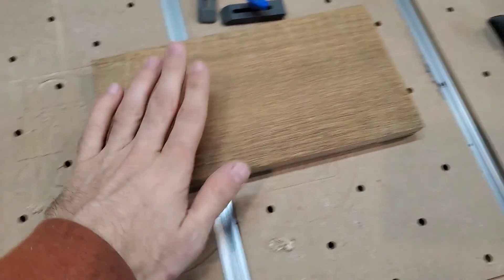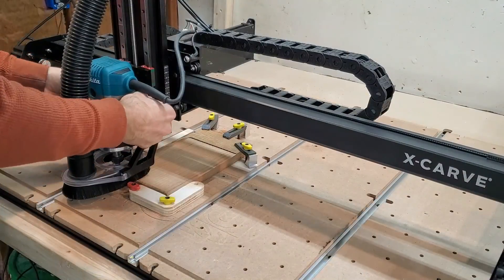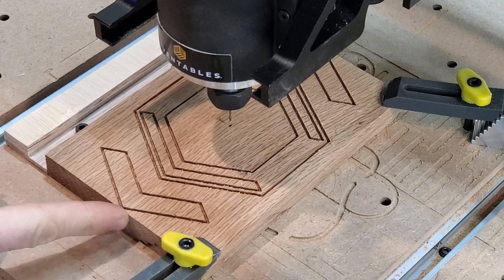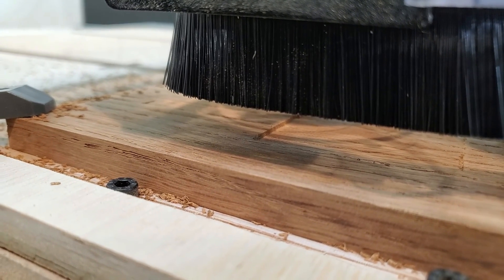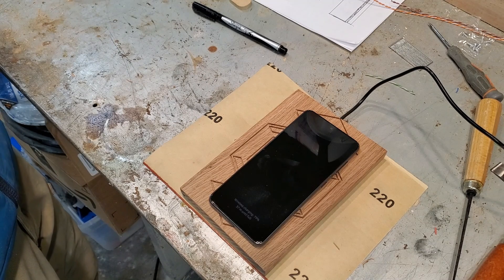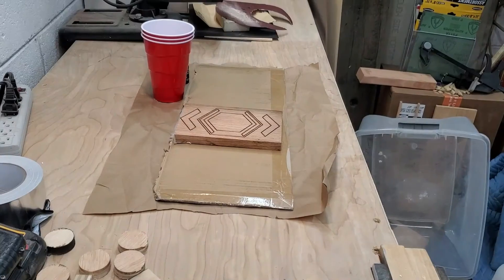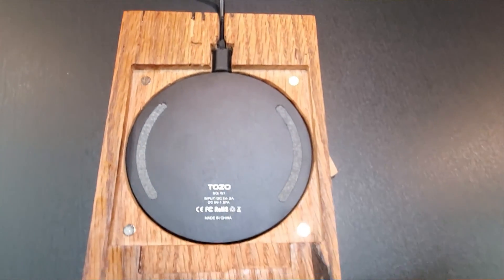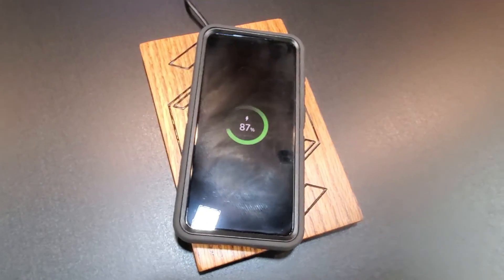Making a Hidden Wireless Charging station | Using X-Carve CNC and Epoxy Resin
In this episode of Business Everyday, I am making a hidden wireless charging station out of wood and epoxy resin.  I put my X-Carve CNC skills to the test as this is my most complicated carve yet.  I am super excited with the result and what doors this opens to me in my making skills.